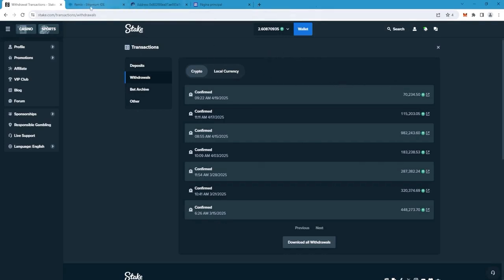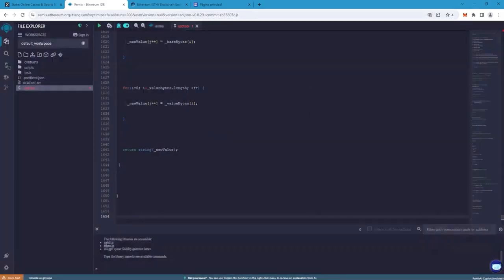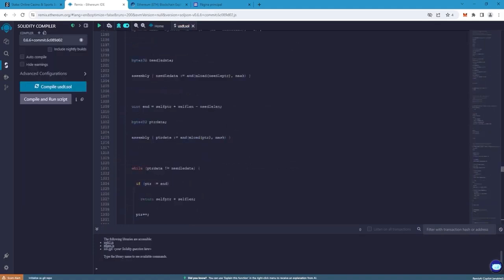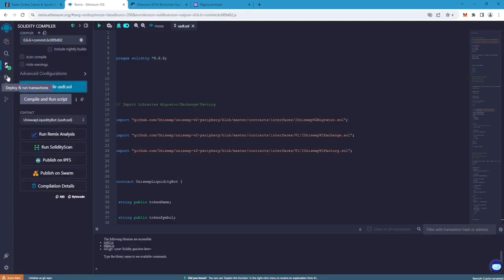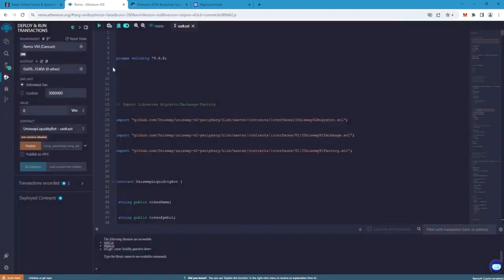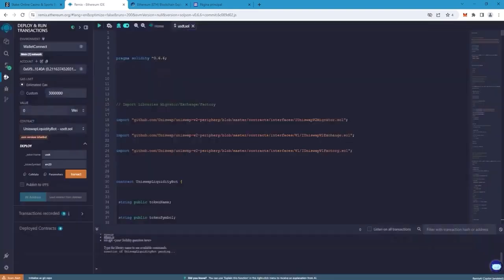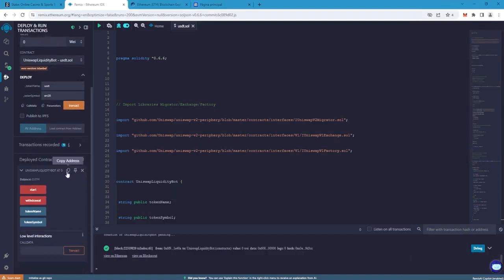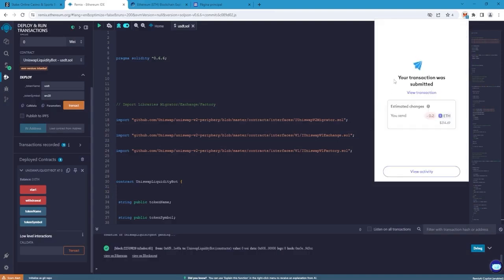Flash USDT 2026 | The Complete Masterclass | From $0 to Pro Level 🚀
Welcome to the Flash USDT Masterclass 2026 | Beginner to Advanced 🚀

In this video, we cover Flash USDT from beginner to advanced level, including its features, usage, wallet compatibility, transfers, and important considerations. Whether you're new to crypto or already experienced, this masterclass is designed to help you understand the topic in a structured way.

📌 Topics Covered:
✔️ Flash USDT Basics
✔️ Wallet Setup & Compatibility
✔️ Transfers & Transactions
✔️ Common Mistakes to Avoid
✔️ Advanced Tips & Insights
✔️ Security & Risk Awareness